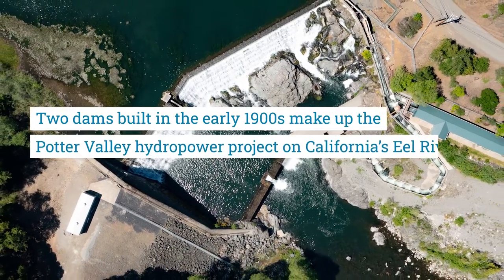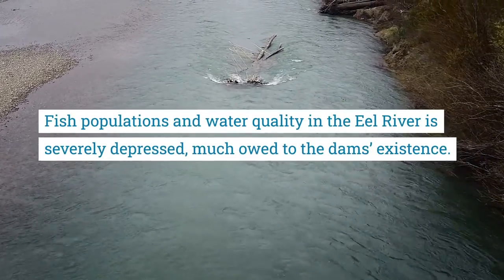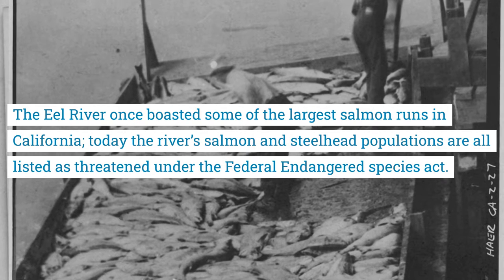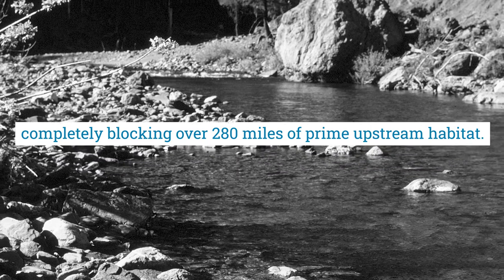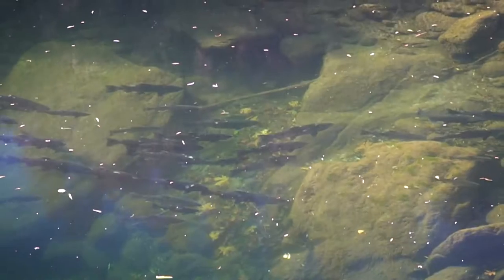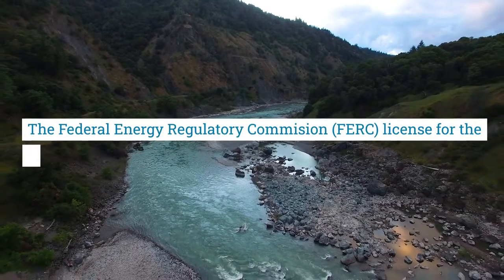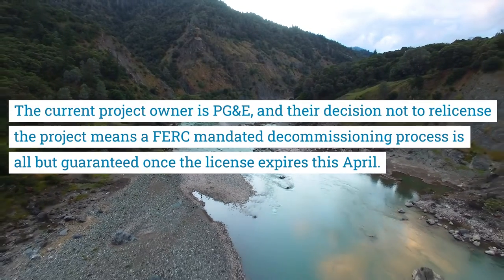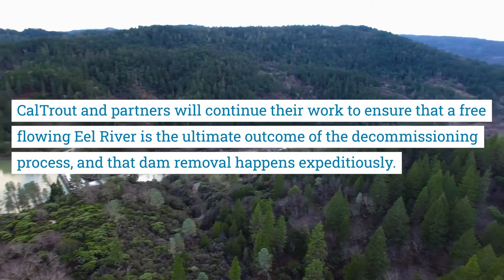Eel River Dams - California Trout Top 5 Dams Out